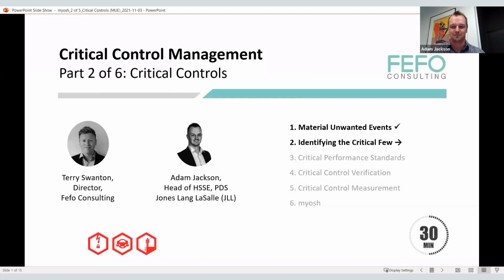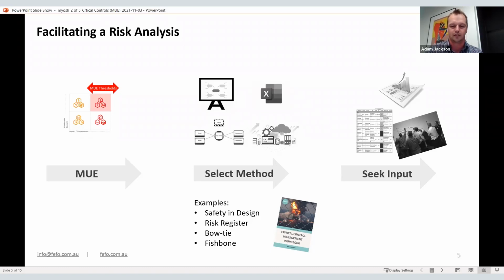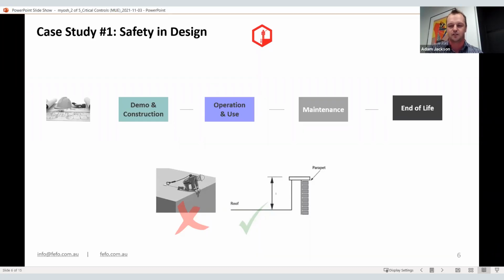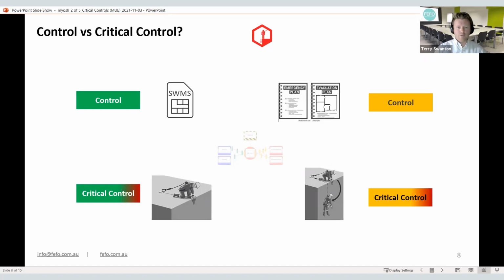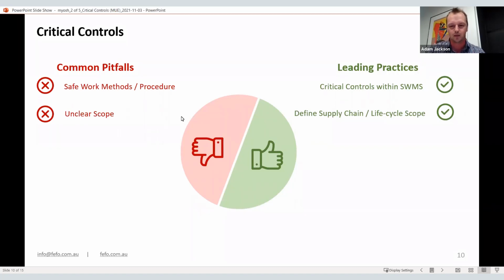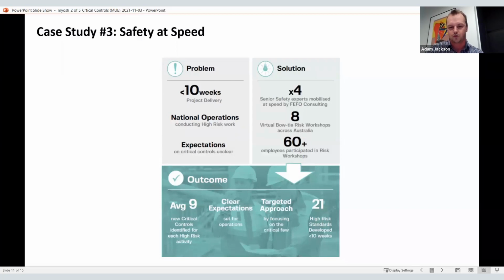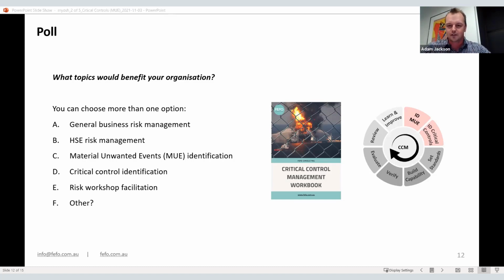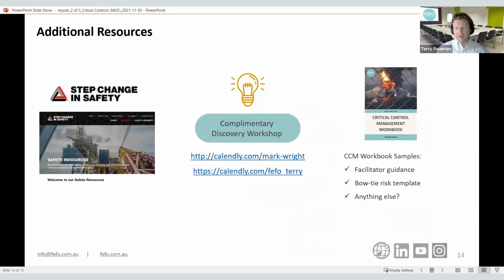CCM - Series - Critical Controls: How to Identify the Critical Few | Webinar | FEFO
What’s covered?
Are you using a shotgun or .22 long rifle?

This webinar will outline different types of risk analysis option when evaluating Material Unwanted Events (MUE) and methods to identify critical controls. A practical case study will also be provided outlining how to identify critical controls pitfalls.

Key takeaways:

MUE risk analysis vs. standard Safe Work Method Statement (SWMS)
Bowtie and different risk analysis options
Different critical control types and pitfalls